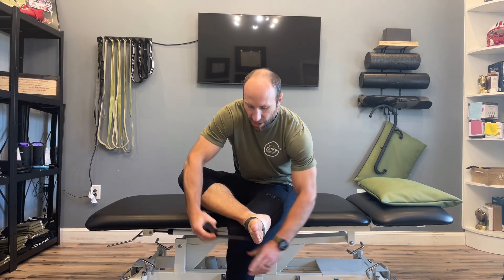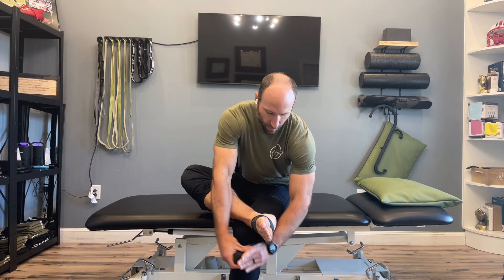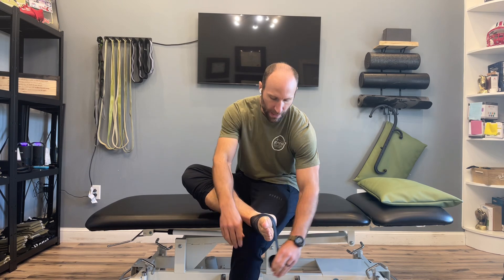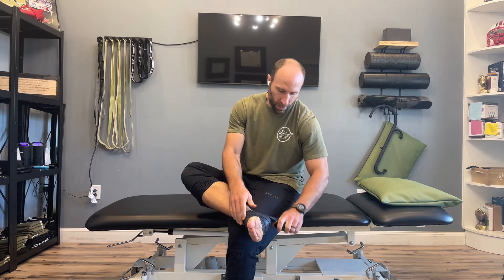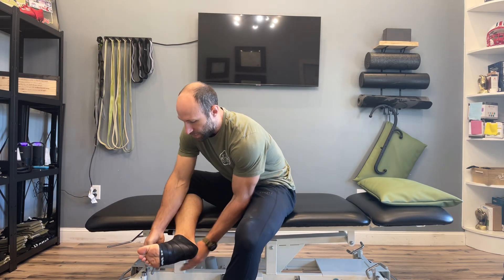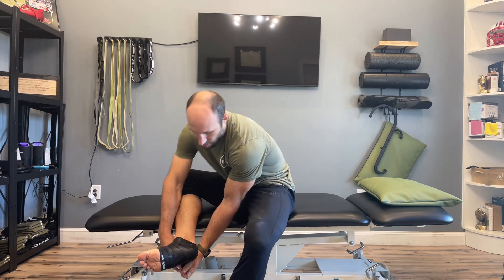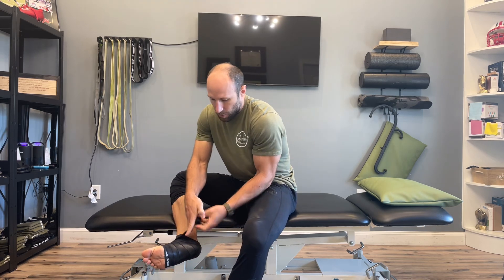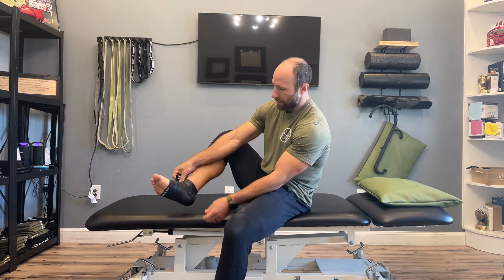Ankle Recovery Muscle Flossing - Renew Physical Therapy